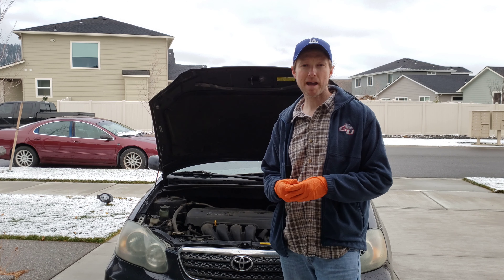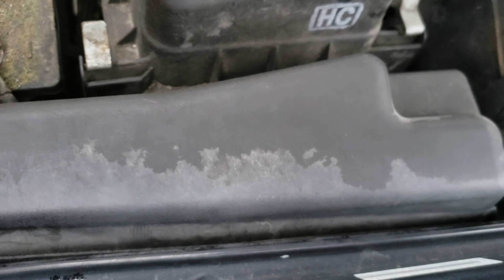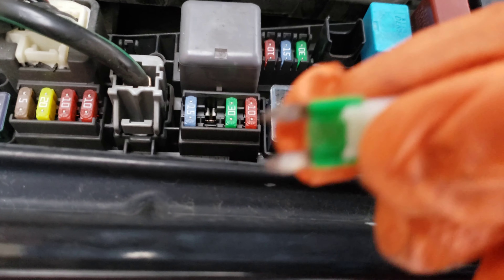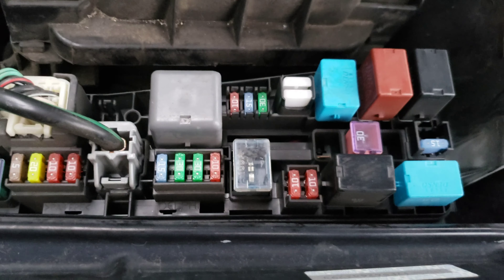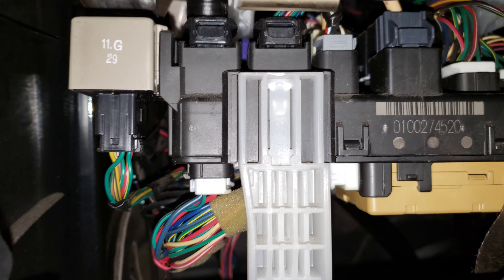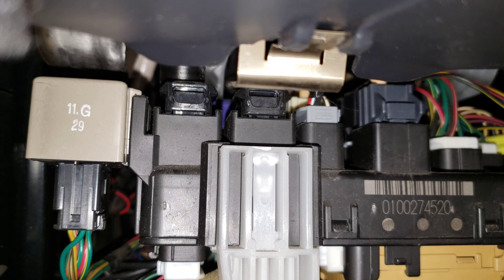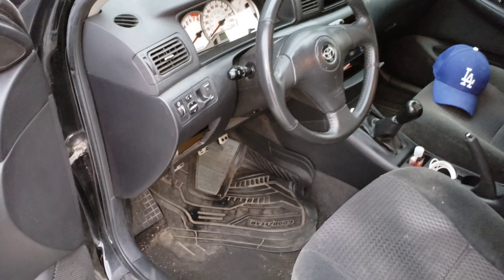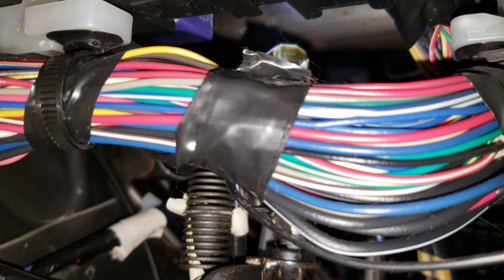How To Replace The Starter Relay On A 2003 2004 2005 2006 2007 2008 Toyota Corolla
In this video I show you where the 30 Amp main fuse and the Starter Relay are on my 2006 Toyota Corolla. This should be in the same location on 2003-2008 Toyota Corollas. I have other videos on my 2006 Toyota Corolla on my channel. If you are interested and have time, please check those videos out.

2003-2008 Toyota Corolla Starter Relay On Amazon (verify correct part for your vehicle)
30 Amp Car Fuse Packages On Amazon
Fuse Pullers Tools On Amazon
Relay Puller Tools On Amazon